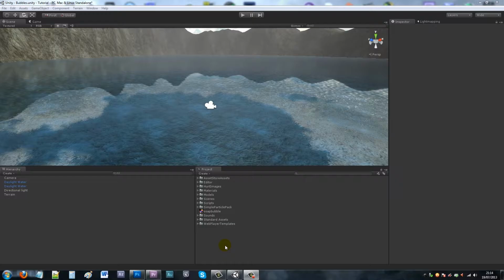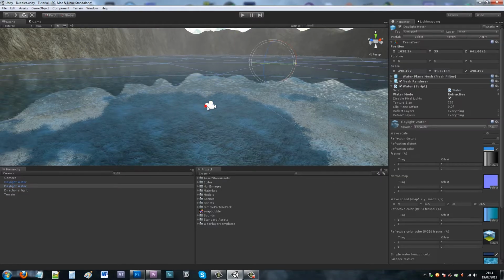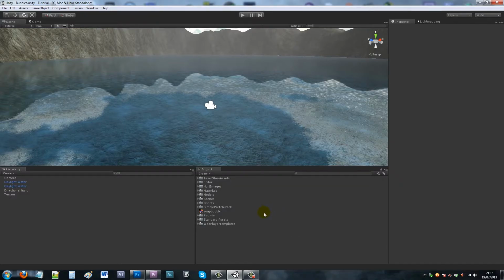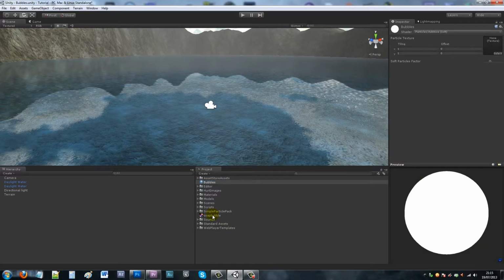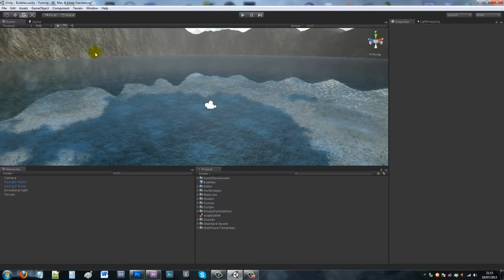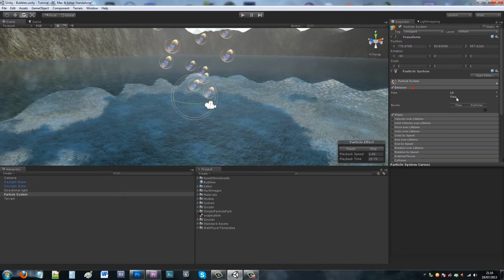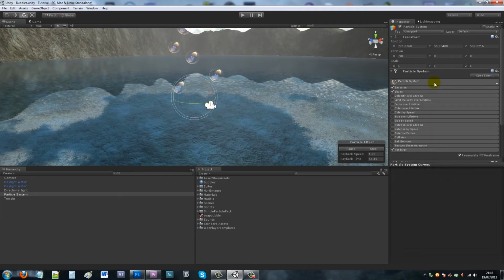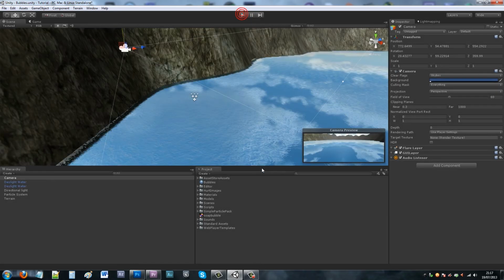[Unity 4] Creating bubble particle effect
In this tutorial I show you how to create bubble particles in Unity 4.